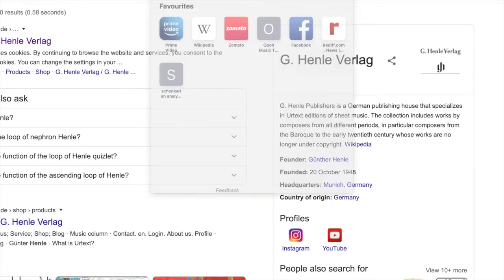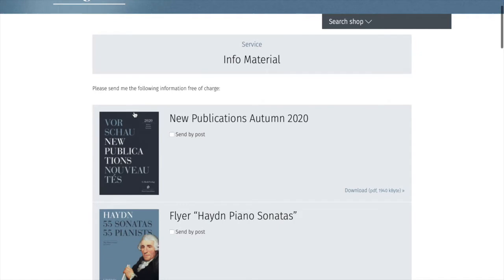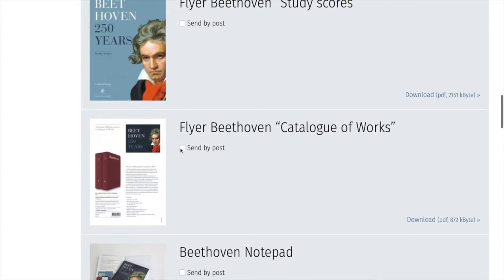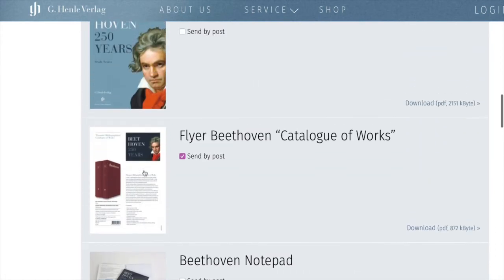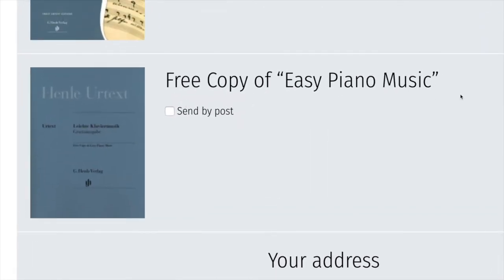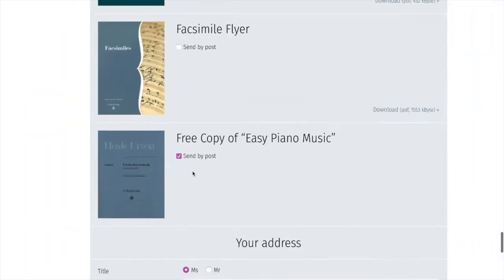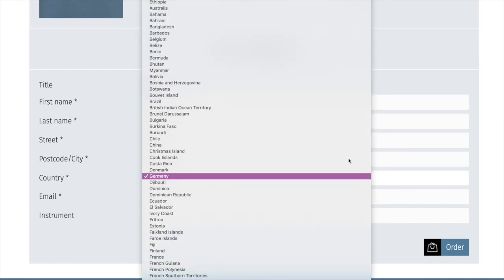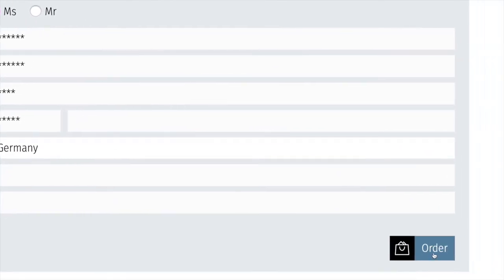HOW TO GET ***FREE HENLE SHEET MUSIC, POSTERS, AND POSTCARDS? FOR CLASSICAL MUSICIANS!!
In this video, I tell you how to get FREE HENLE sheet music, posters, and postcard. Henle is a German classical music publishing house and is known for providing URTEXT EDITIONS OF CLASSICAL MUSIC SHEETS. 💕 If you are a pianist, violinist, clarinet player, horn player, or anyone who's interested in classical music this might interest you!

I got my copies a few years ago and loved them. The best part is that they are completely free and still give you the full Henle experience.

THIS IS NOT AN ADVERTISEMENT. I JUST THOUGHT YOU PEOPLE MIGHT LIKE THE FREE STUFF AND THAT'S WHY I MADE THIS VIDEO